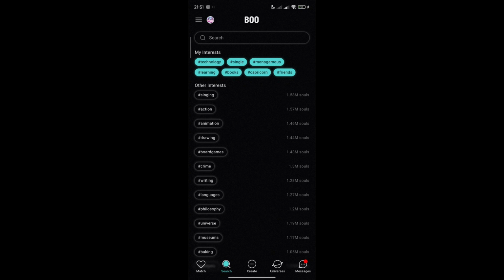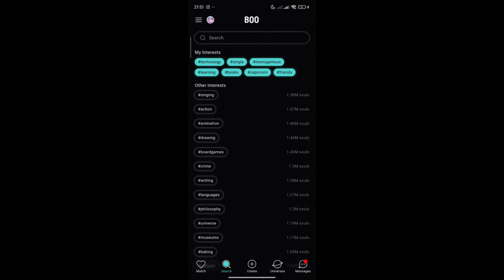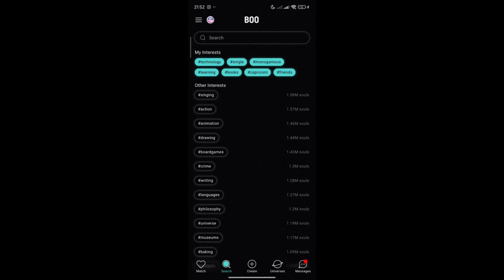How to Check Messages in Boo App 2025?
Want to check your messages in Boo App quickly? 📩📱 This video shows you step-by-step how to view, read, and manage your chats so you never miss an important message. Perfect for beginners who want to navigate Boo App easily! 🚀

Follow along and access your messages in just a few clicks!